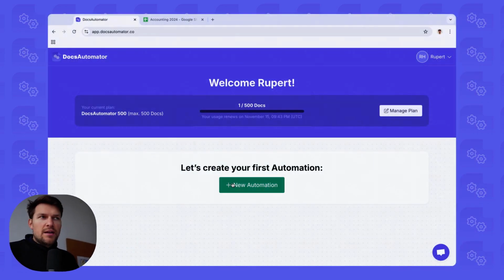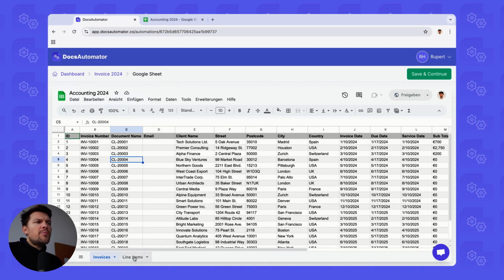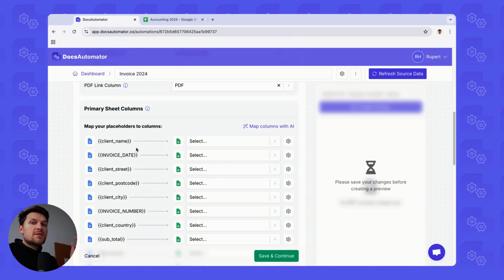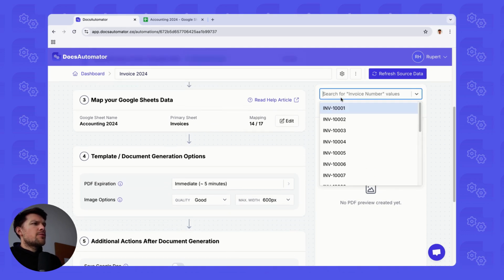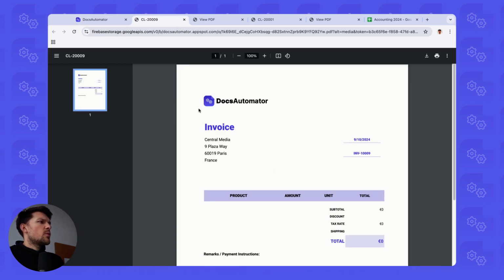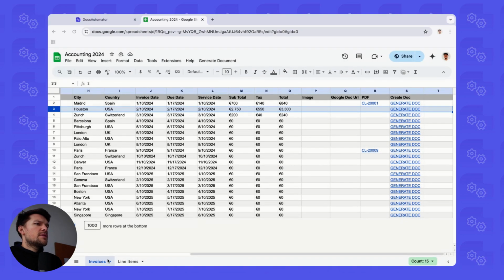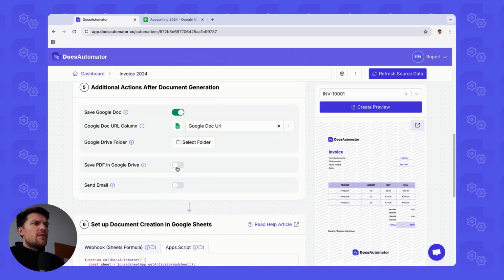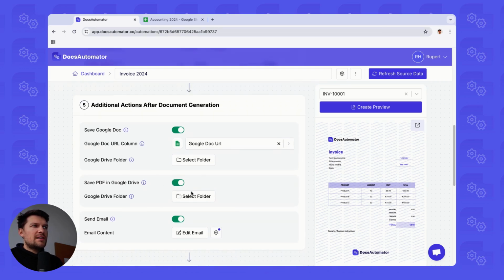Google Sheets Integration Full Demo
Hi Automators! I'm super excited to give you a full demo of DocsAutomator's Google Sheets integration. It is the easiest way of turning your Google Sheets data into documents.

Looking forward to your feedback & happy automating!